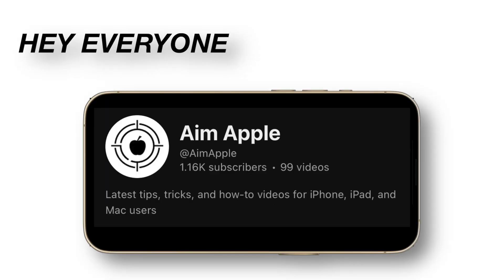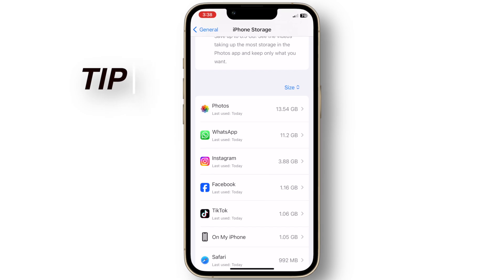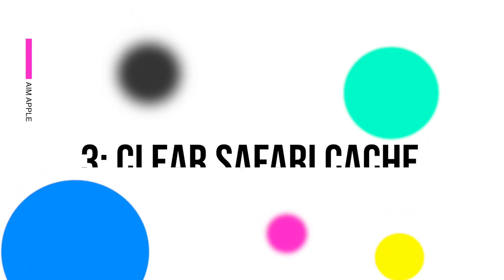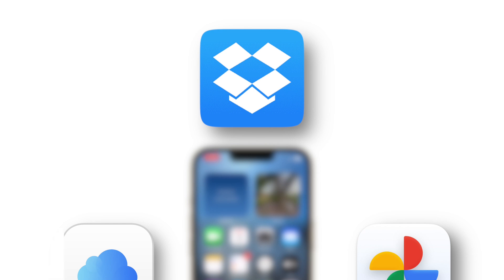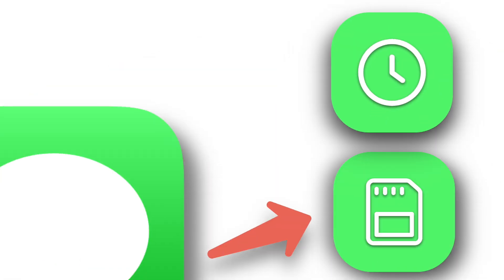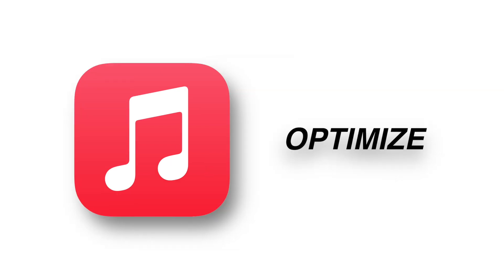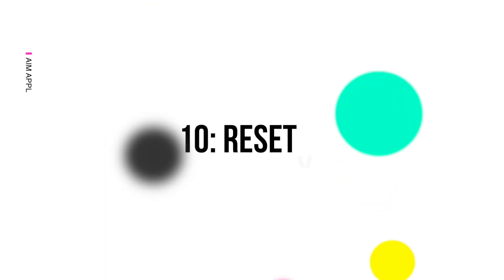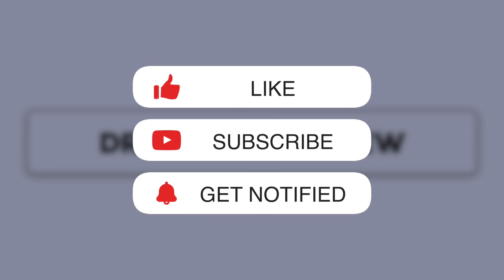iPhone Storage Full? Free Up GBs of Space with These 10 Hacks!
Is your iPhone storage full? Learn how to free up space with our top 10 hacks! Discover easy tips for managing iPhone storage, optimizing iCloud storage, and keeping your device running smoothly.

Watch now and reclaim your storage space!

📖 CHAPTERS
00:00 Storage Almost Full?
00:22 Tip 1: Delete Unnecessary Apps
01:02 Tip 2: Offload Unused Apps
01:31 Tip 3: Clear Safari Cache
02:00 Tip 4: Manage Photos and Videos
02:26 Tip 5: Use iCloud Photo Library
02:59 Tip 6: Delete Old Messages
03:24 Tip 7: Remove Large Attachments
03:46 Tip 8: Optimize Music Storage
04:10 Tip 9: Update Your Apps
04:37 Tip 10: Reset Your Device
05:00 Tips